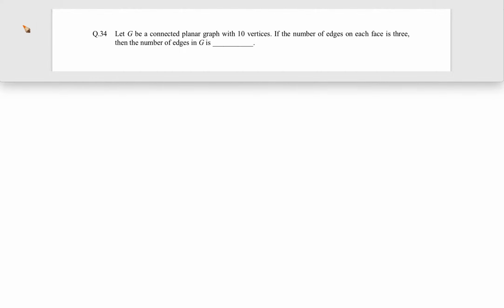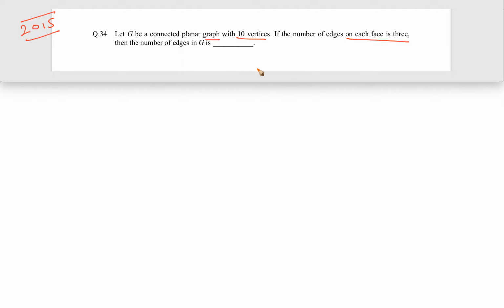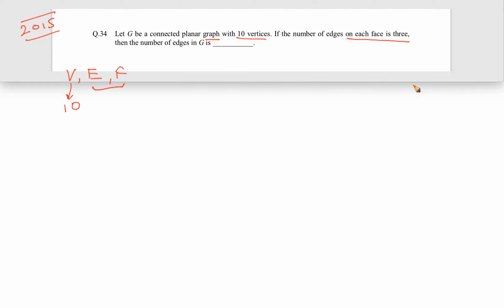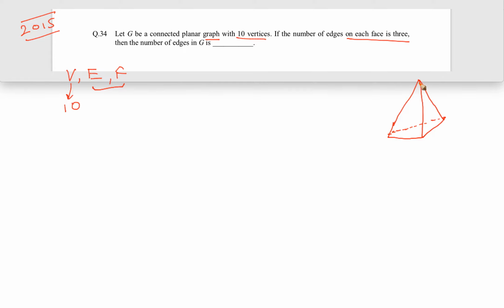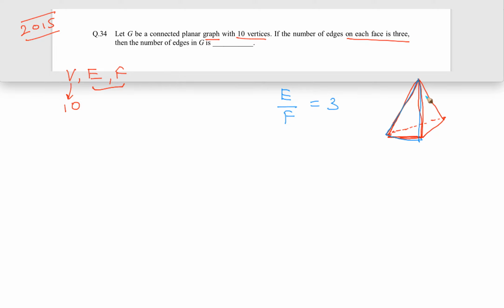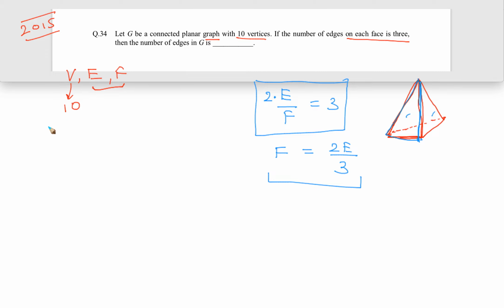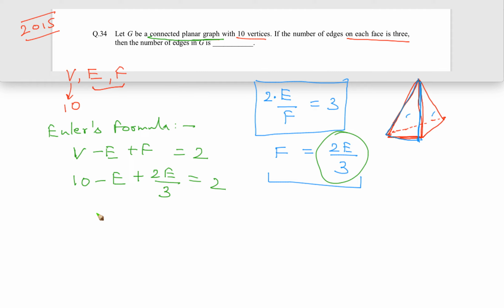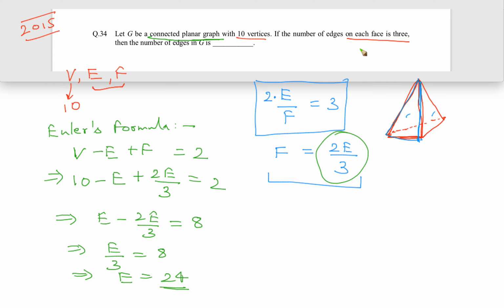DISCRETE MATHS (GATE 2015 - SET 1 - QUESTION 7)